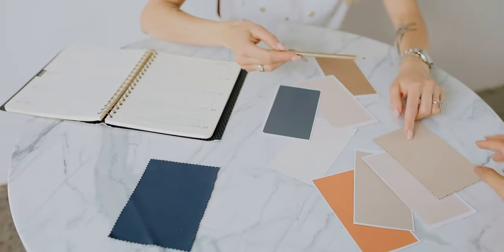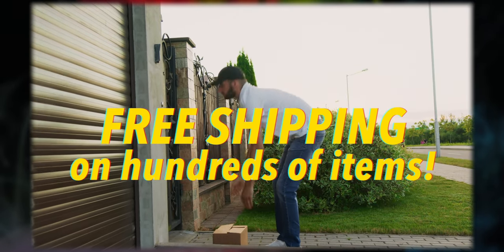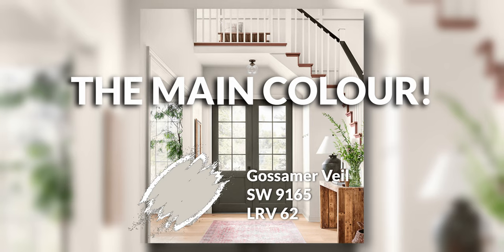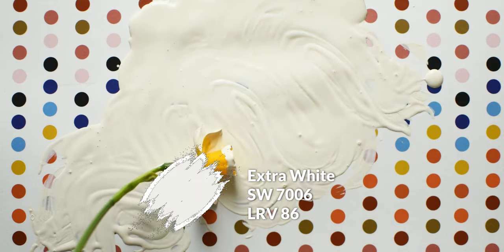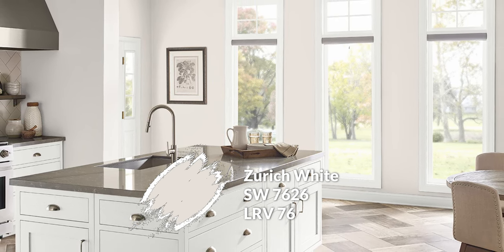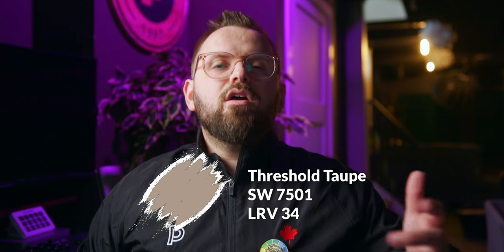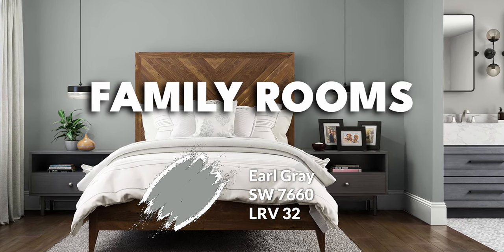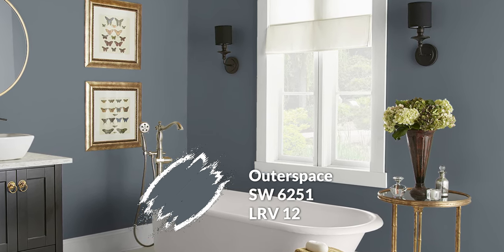Gossamer Veil: The SECRET to a Light & Airy Greige Oasis (Sherwin-Williams SW 9165)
Custom Color Palettes Custom Color Palettes Dreaming of a light and airy space with a touch of sophistication? Sherwin-Williams Gossamer Veil (SW 9165) could be your dream come true! This ethereal greige paint color offers a breath of fresh air, creating a calming and inviting atmosphere. We'll unveil the magic of Gossamer Veil, explore how it transforms rooms with different lighting, and share the PERFECT color palettes to design a light and airy greige oasis you'll love!